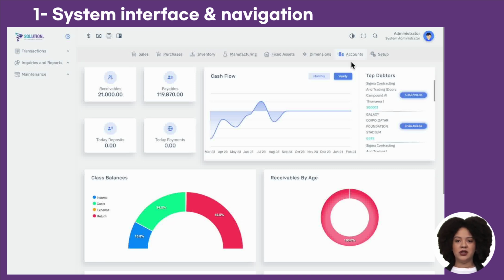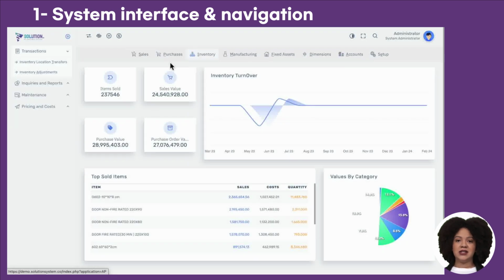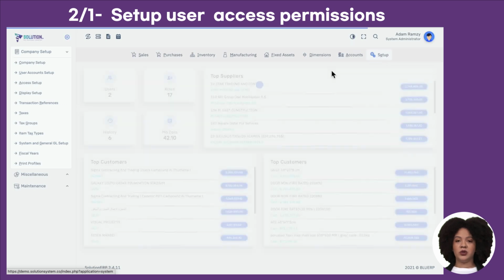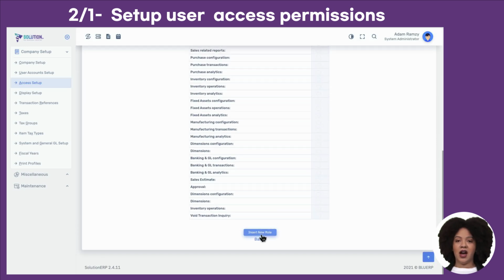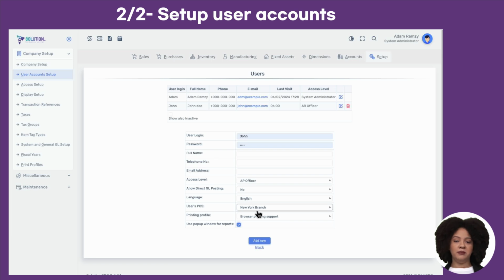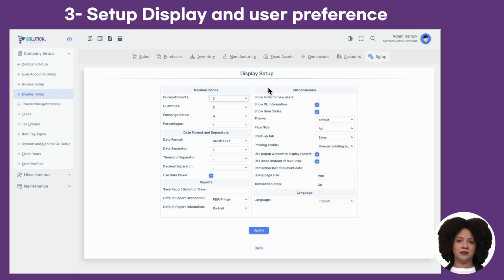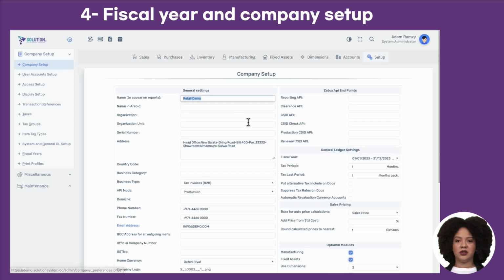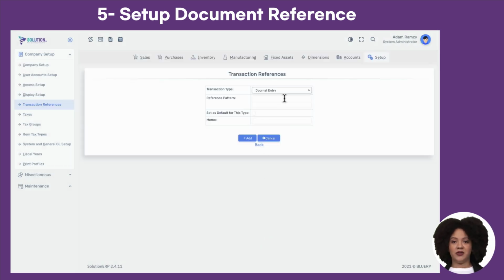Initial Setup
In this comprehensive tutorial, we delve into the fundamental elements of setting up and navigating your system with ease. Aimed at both newcomers and those looking to deepen their understanding, this guide is structured to provide a thorough walkthrough of the system's critical aspects, ensuring an efficient user experience.

1. System Interface & Navigation: Our journey begins with an introduction to the system's interface. We aim to familiarize you with the layout and demonstrate effective navigation techniques. Mastering this area is essential for utilizing the system's capabilities to their fullest.

2. Setting Up User Accounts & Access Permissions: Next, we address the importance of security and access management. This section will guide you in creating user accounts and setting up access permissions. Ensuring that individuals have the right access level is crucial for operational efficiency and security.

3. Setup Display: Personalization can significantly impact your daily interaction with the system. We will show you how to adjust the display settings to align with your preferences, making your use of the system more intuitive and aligned with your workflow.

4. Setting Up Fiscal Year and Company Setup: Establishing the correct fiscal year is foundational for effective financial management. This part of the tutorial will guide you through configuring your fiscal year and company setup, essential steps for accurate financial planning and reporting.

5. Setting Up Document Reference: Efficient document management is vital for operational excellence. We'll explore the setup of document references, which is key to organizing and managing your documents effectively, thereby enhancing overall productivity.

This tutorial is crafted to equip you with the necessary tools and insights to refine your system setup. Whether your goals are to bolster security, enhance usability, or ensure precise financial management, this guide offers valuable knowledge to enhance your system experience. Join us as we navigate these essential topics, empowering you with the expertise to optimize your system setup.